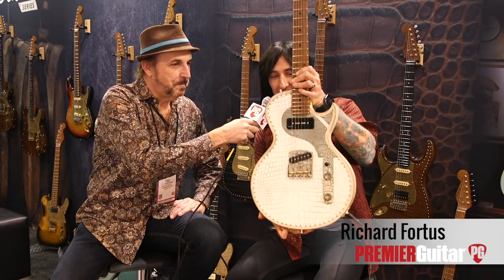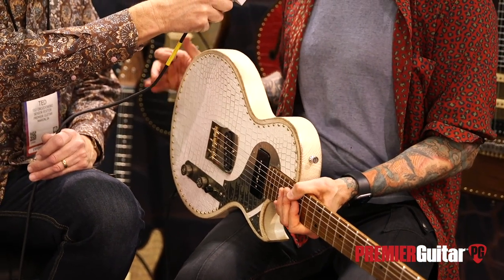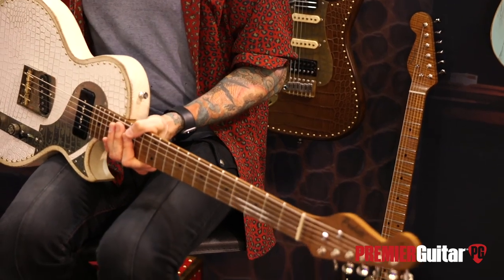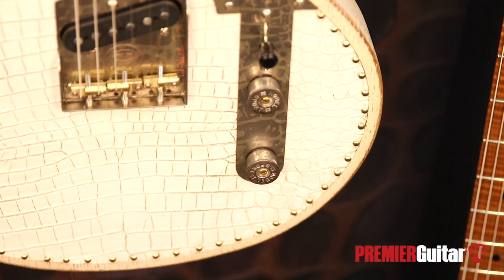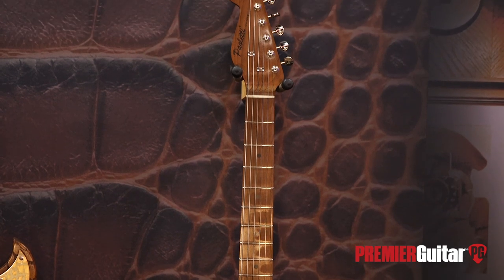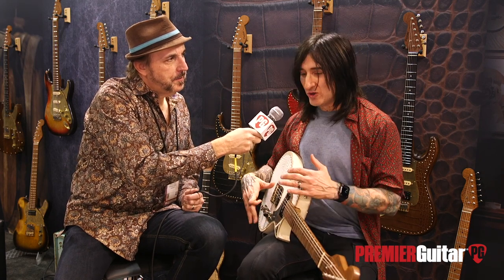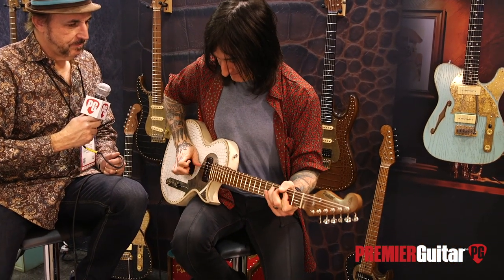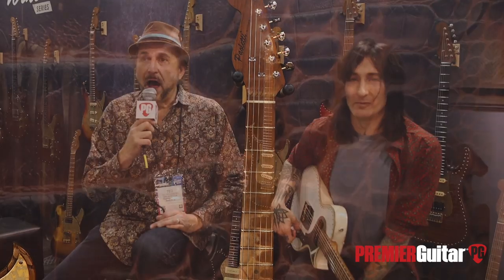Paoletti Guitars Richard Fortus Signature Demo | NAMM 2020